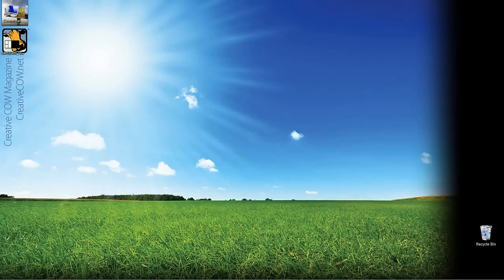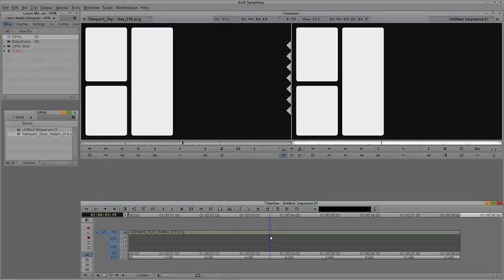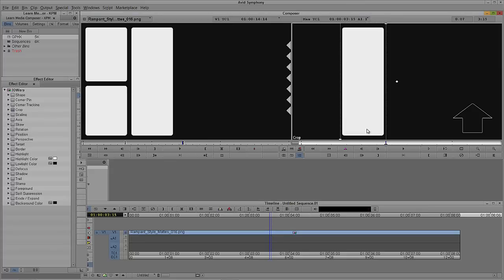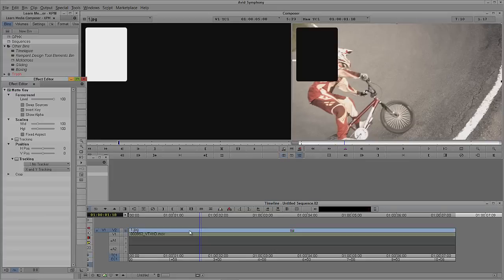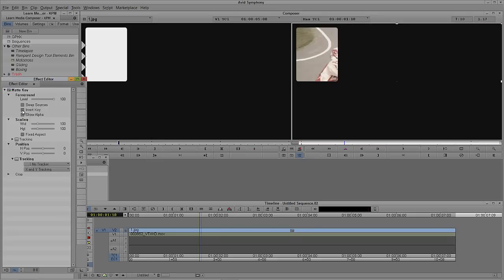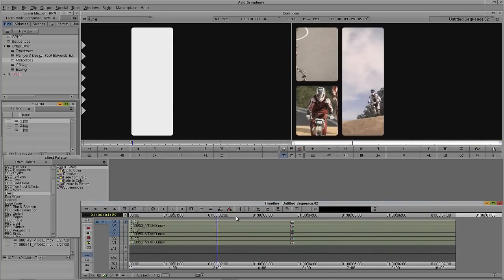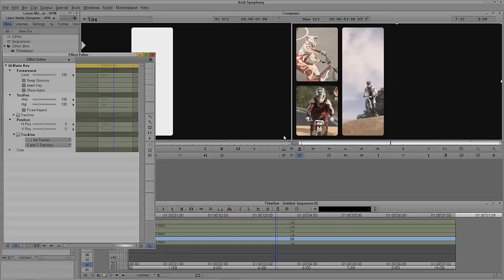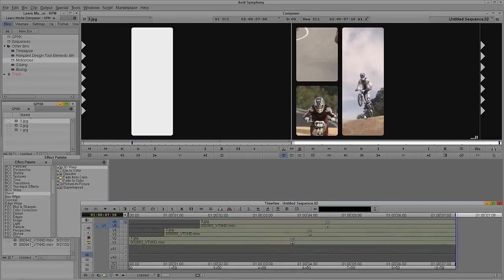Learn Media Composer Lesson 57: Animation: Split Screens 4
In this last part of our look at Split Screens inside of Media Composer and Symphony, Kevin P McAuliffe gives you an introductory look at Matte Keying, and shows you why working with them has a huge, hidden advantage while working inside of your MC/Symphony timeline.